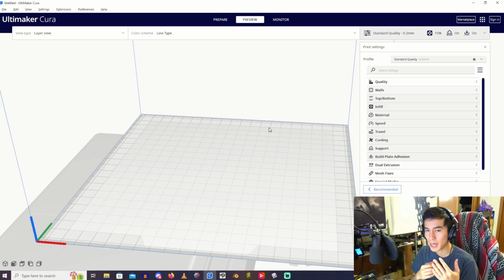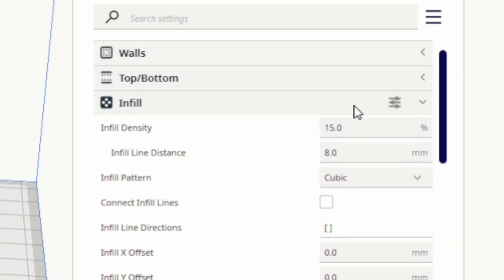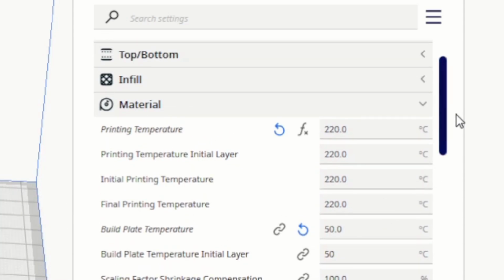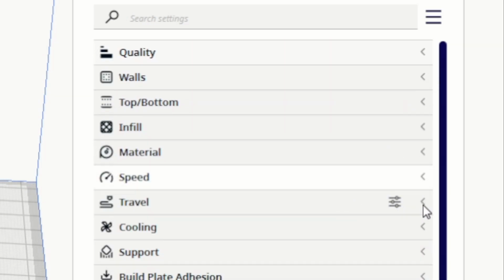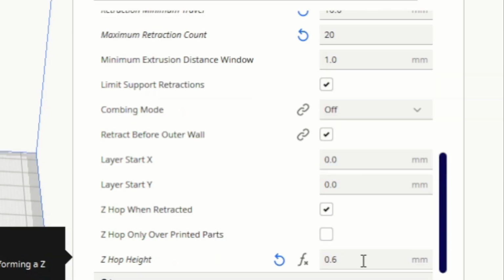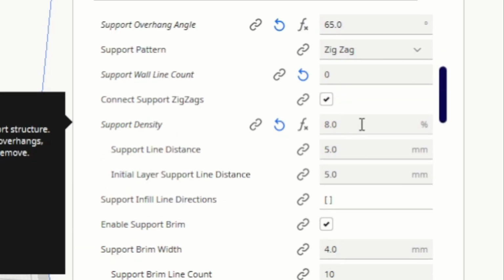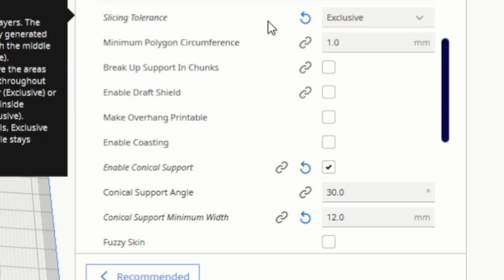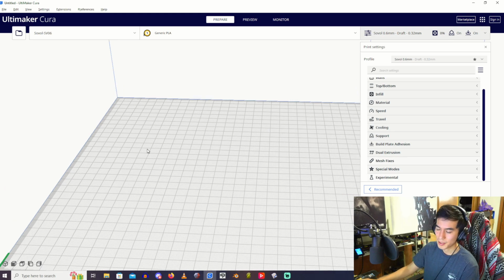My 3D Printing Settings for Cosplay Props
Let me know if you have any additional questions!